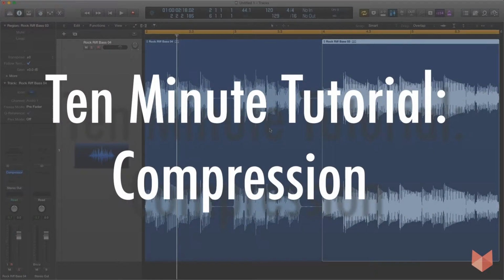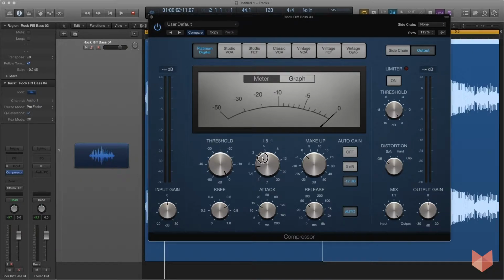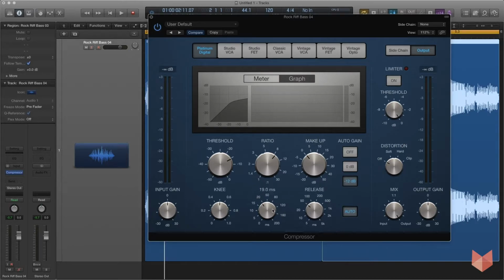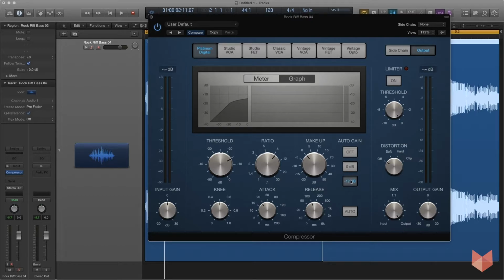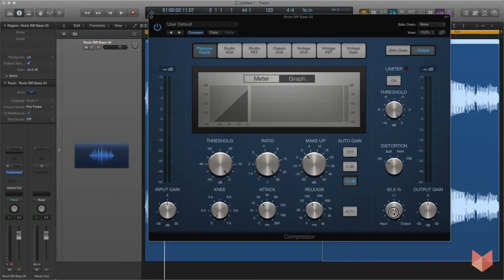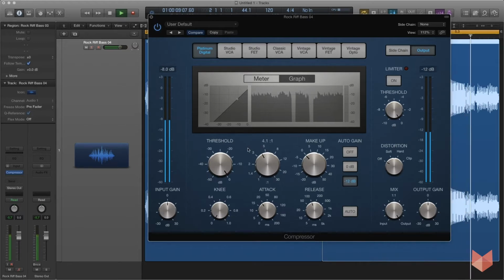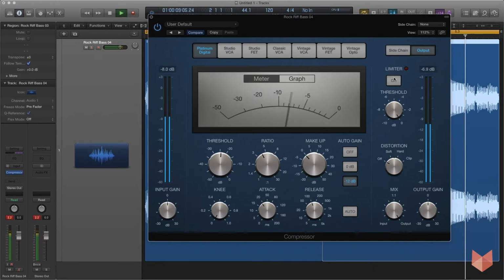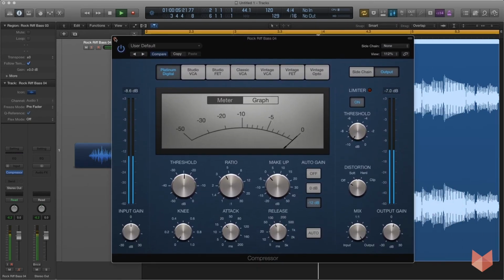Music Tech 10 Min Tutorial - Compression